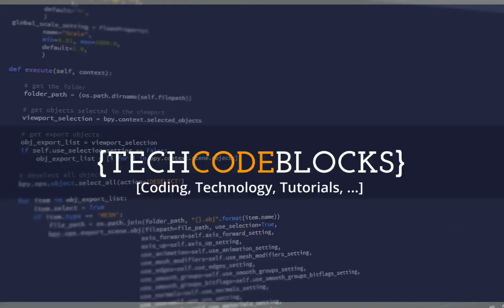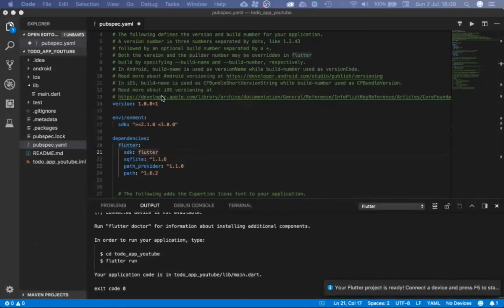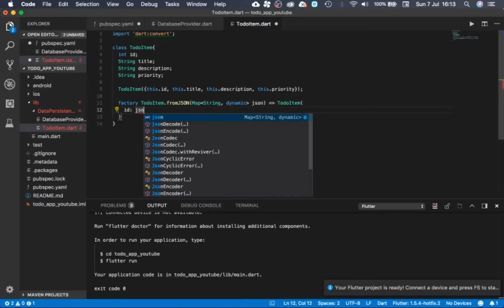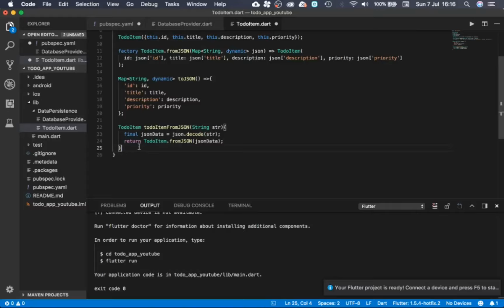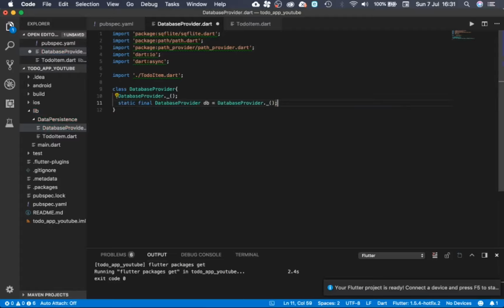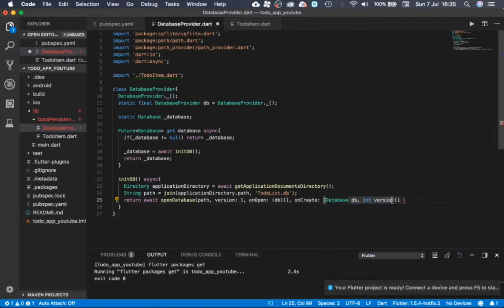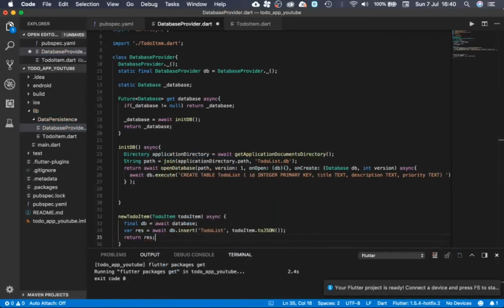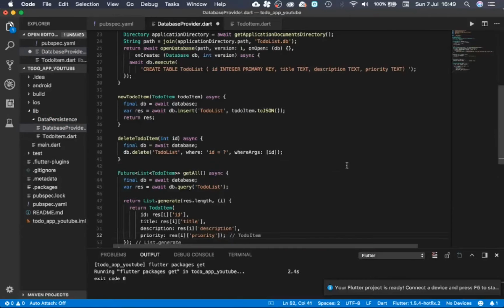Build an App with Flutter (To-Do App) (Part 2 of 6)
Hello and welcome back to TechCodeBlocks.In this video, we will be building the database storage functionality and the data model for the TodoItem. We will be building this section first as the rest of the project is built around the data added to and read from this database and we need to allow for the asynchronous features included in this section when building the UI and functionality for the app. The DatabaseProvider class will provide methods to delete items and get a list of all the items along with setting up and/or opening the database. The TodoItem class will provide methods used by the DatabaseProvider class to store data in the correct format and will also be used in the rest of the project to display details about each TodoItem.